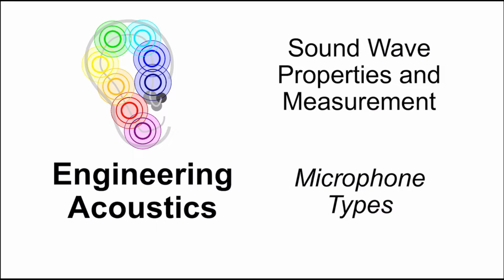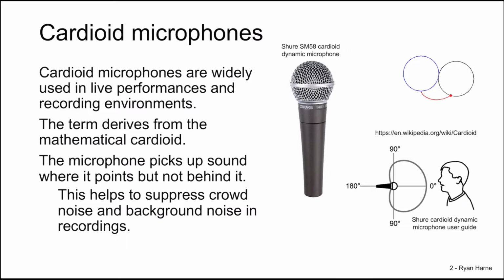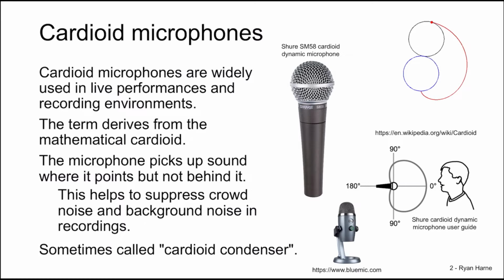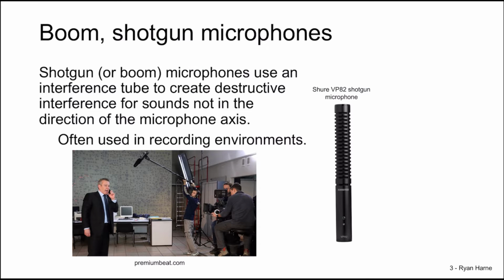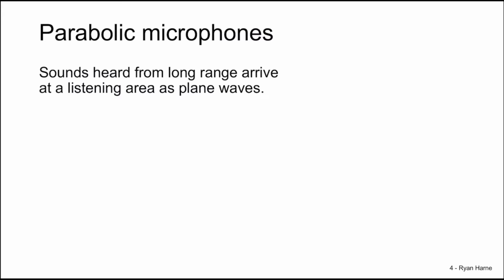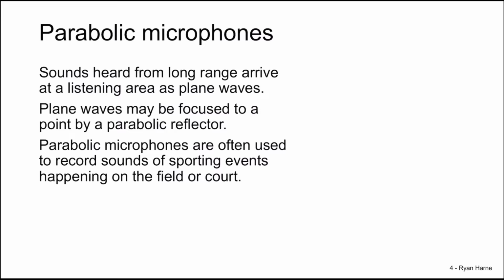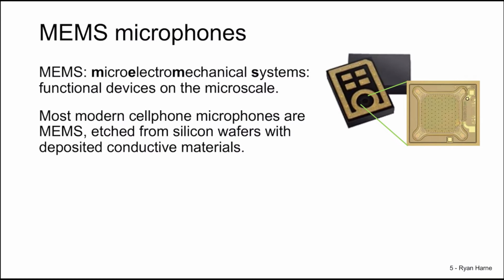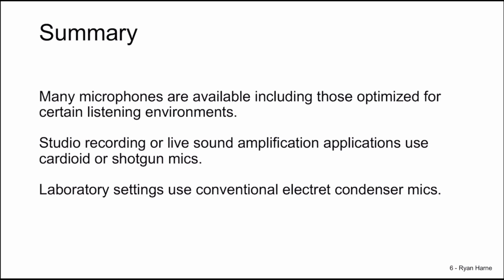Engineering Acoustics: 17. Microphone Types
Learn about Microphone Types in Engineering Acoustics with Ryan Harne.